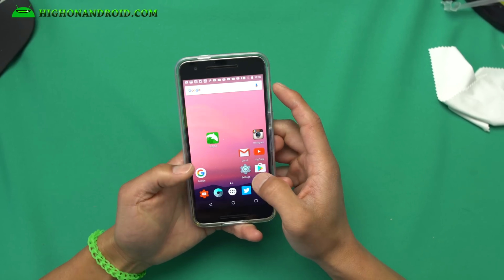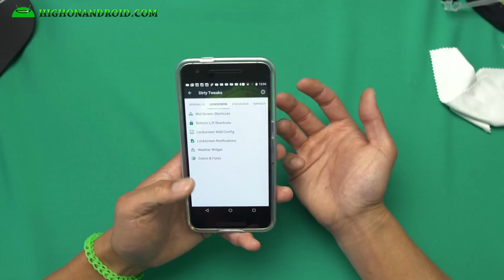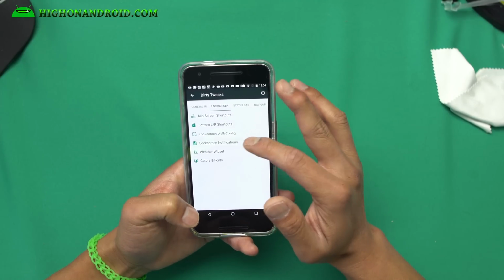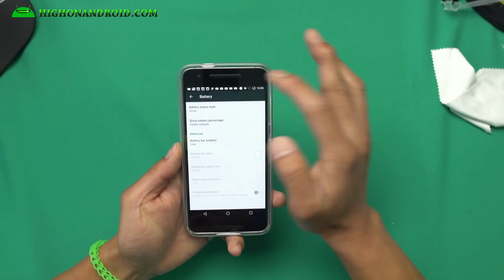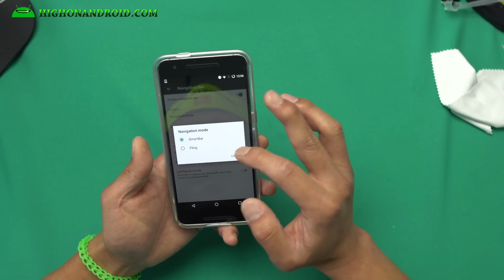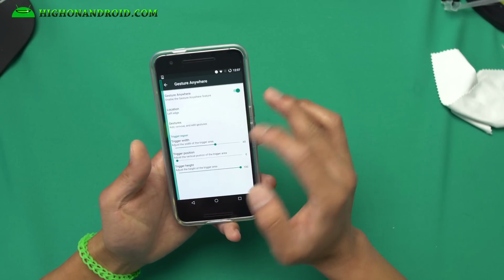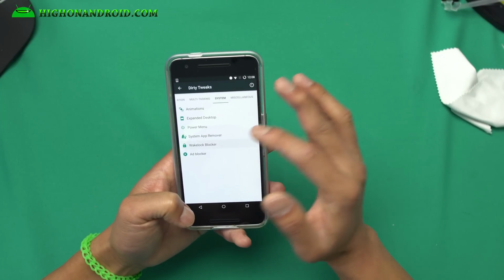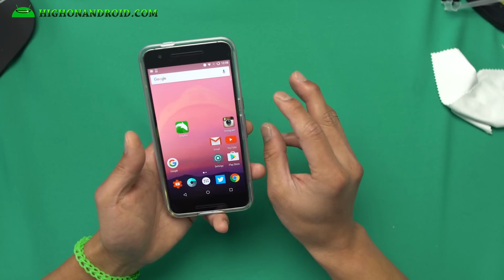Dirty Unicorns ROM for Nexus 6P! [Custom ROM]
Here's a quick and dirty overview of Dirty Unicorns ROM for Nexus 6P users!

Follow me on Periscope, my id is "zedomax"